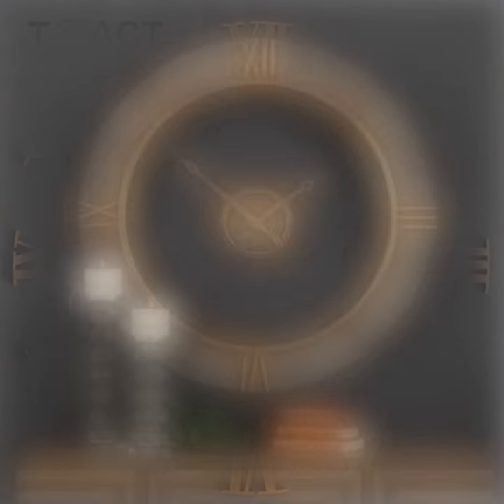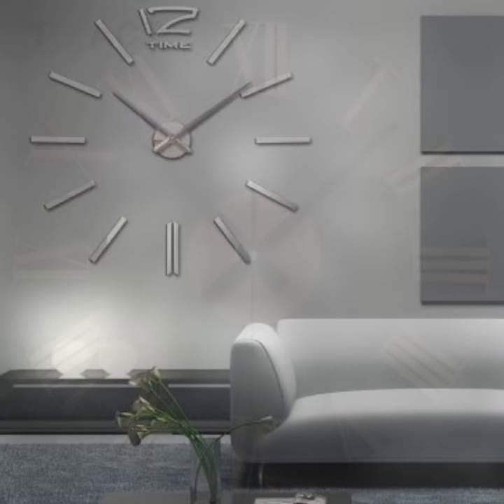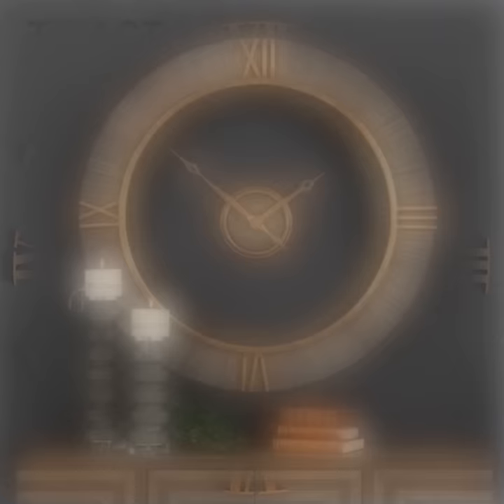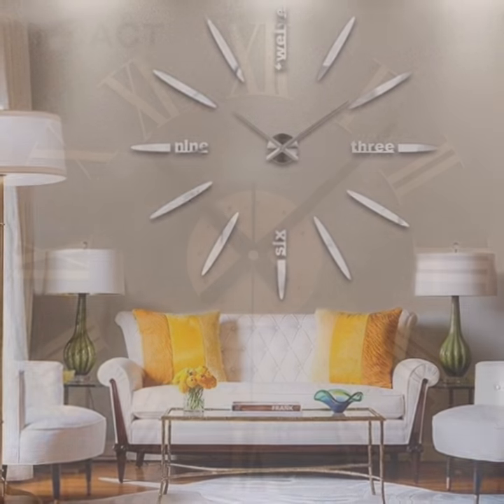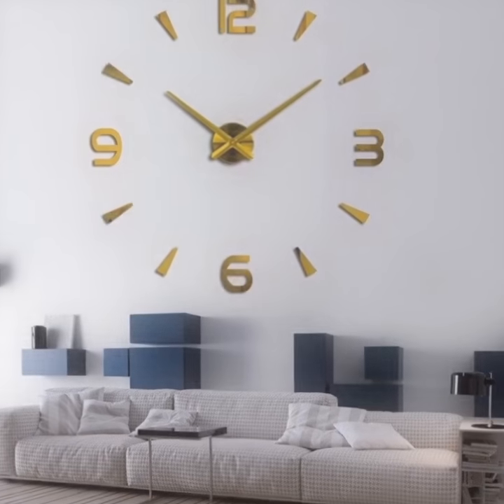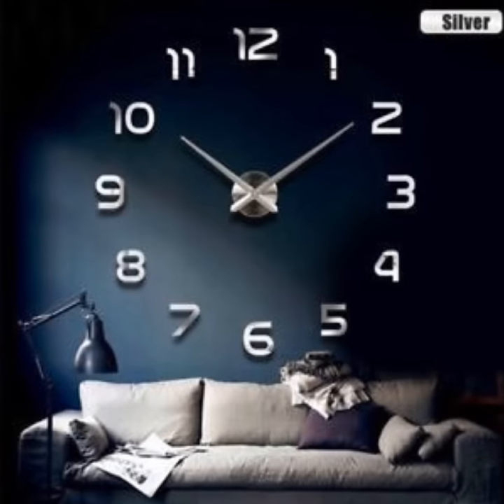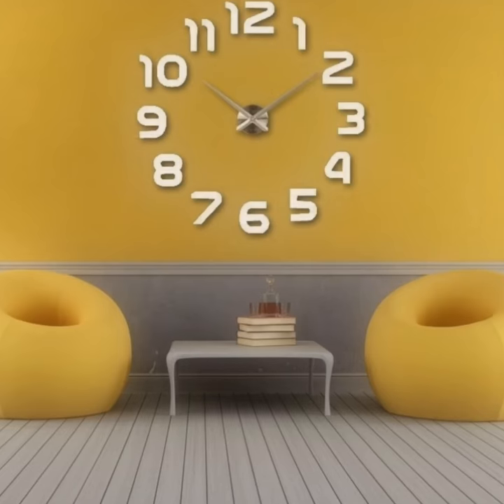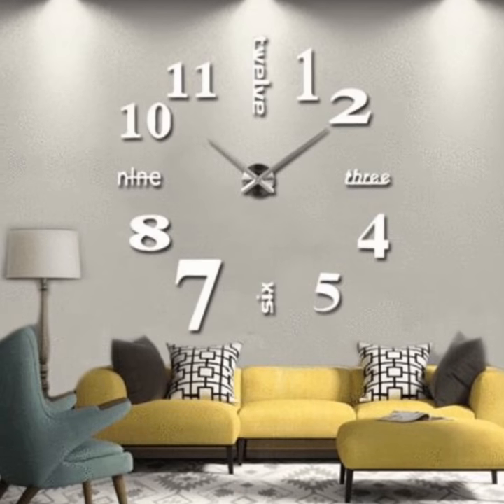Fashionable modern wall clock design for home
Fashionable modern wall clock design for home. A fashionable modern wall clock which will make your home more personalized and unique.
If you need this product click this link to get on amazon store